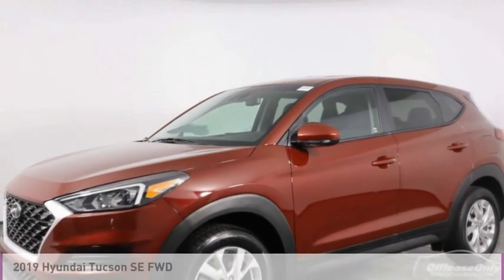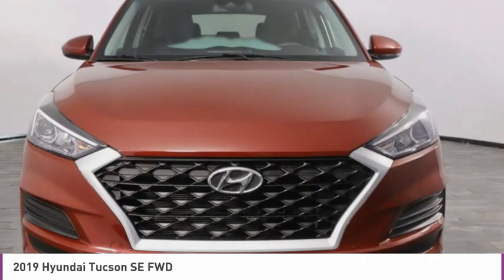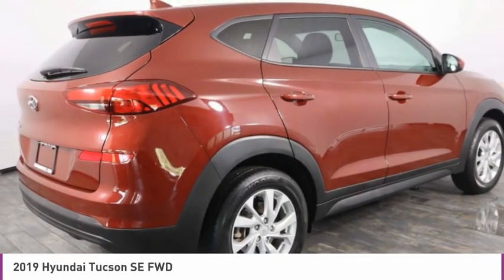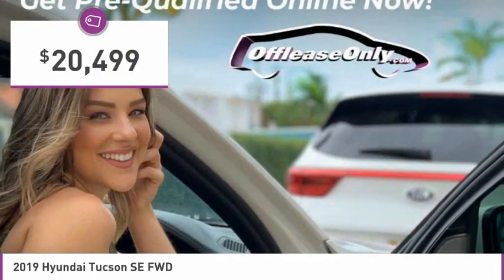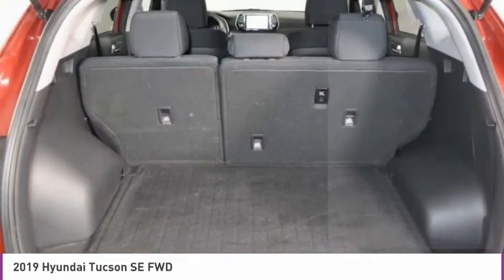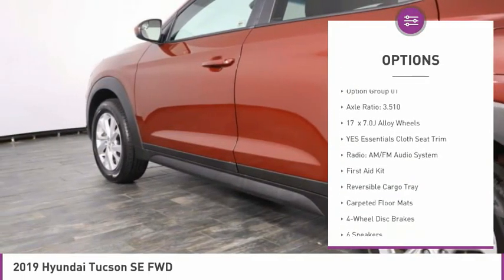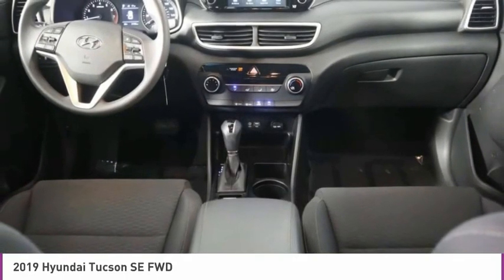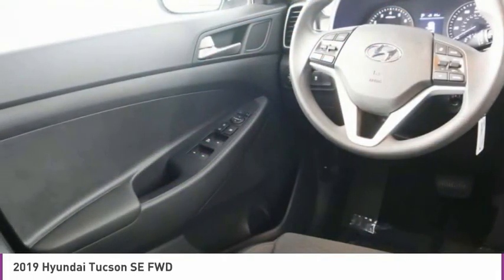2019 Hyundai Tucson B338853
2019 HYUNDAI TUCSON North Lauderdale, FL
Stock# B338853

827 South State Road 7

*One Owner | Clean Carfax | Rearview Camera | Steering Wheel Audio | Bluetooth*

Save Big; Original Price was $24,780! Our versatile One Owner 2019 Hyundai Tucson SE in Gemstone Red checks all the boxes with its bold style, superior performance, and easy comfort! Powered by a 2.0 Liter 4 Cylinder that provides 161hp paired with a 6 Speed Shiftronic Automatic transmission for plenty of passing power. This Front Wheel Drive SUV delivers a confident ride and near 30mpg on the highway, and it's engineered and designed to inspire passion while showing off elegant contours and unique alloy wheels.
You will feel like this SE has been tailor-made to fit your needs with comfortable seats, a rearview camera, dual-zone climate control, and a high-tech infotainment system with a 7-inch touchscreen, Android Auto, Apple CarPlay, and Bluetooth for advanced connectivity as you set your sights on your next adventure!
Our Hyundai has been meticulously designed with safety systems including automatic emergency braking, lane-keeping assistance, and a driver-attention monitor plus stability and traction control, active front head restraints, and advanced airbags. Delivering head-turning good looks, efficiency, performance, and a wealth of amenities, our Tucson SE is practically perfect!